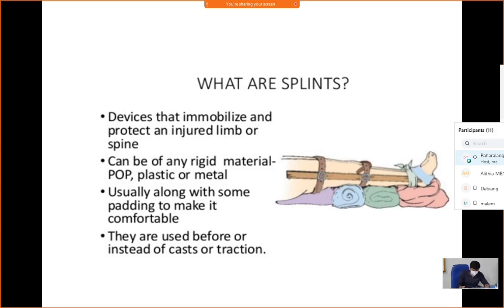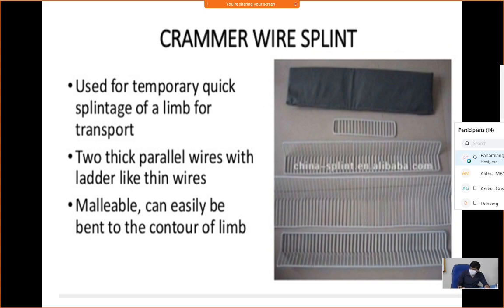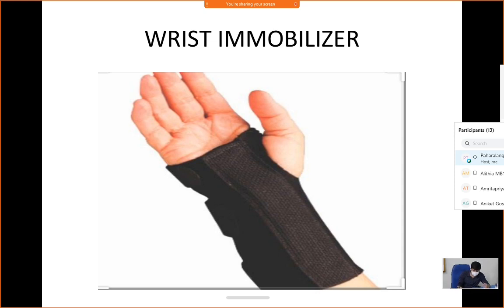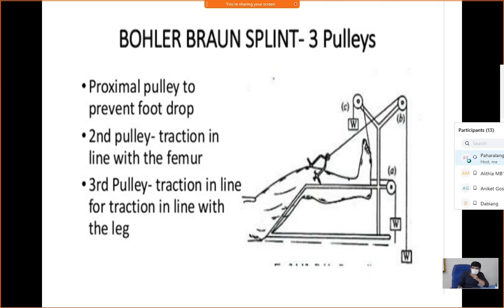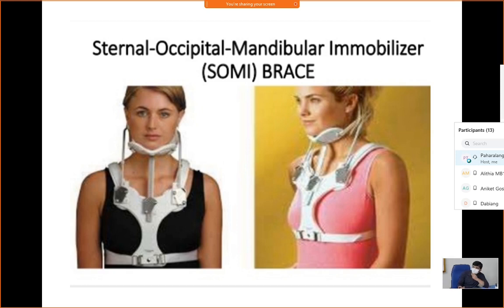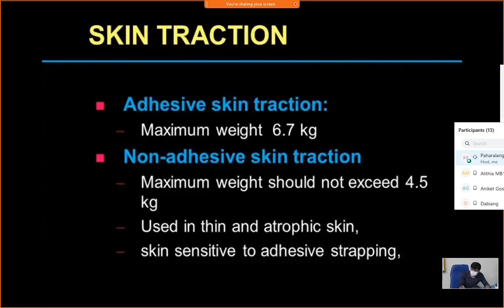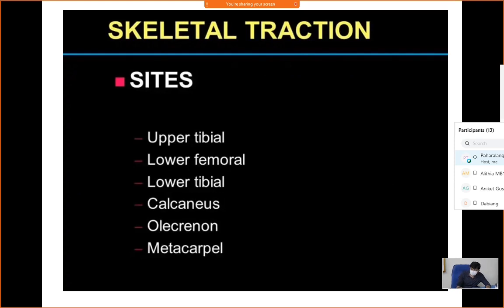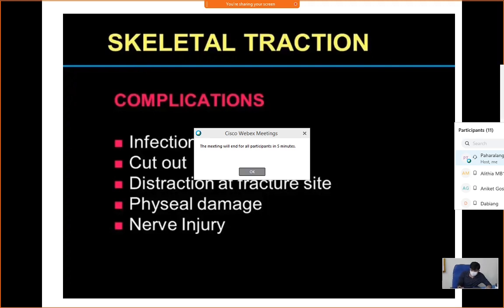Splints & Traction in Orthopedics by Dr. Swarup Sankar, Orthopedic, NEIGHRIMS Shillong